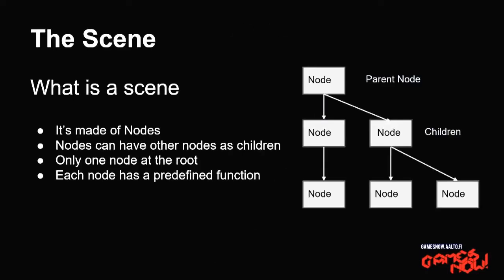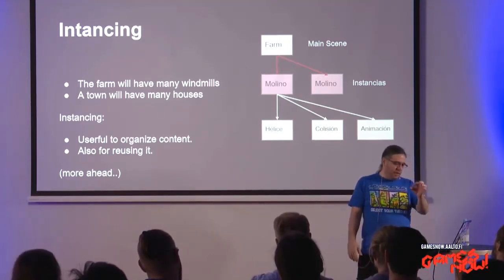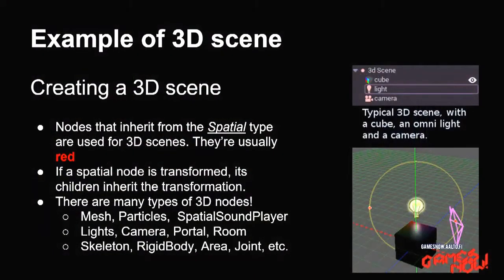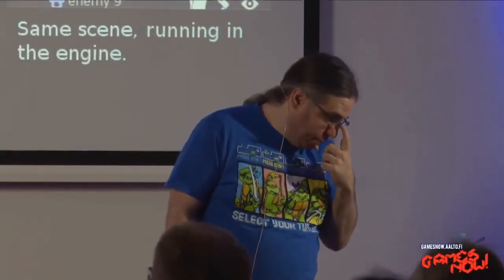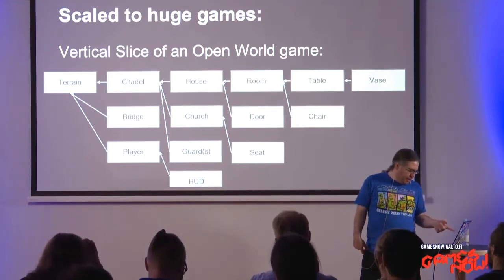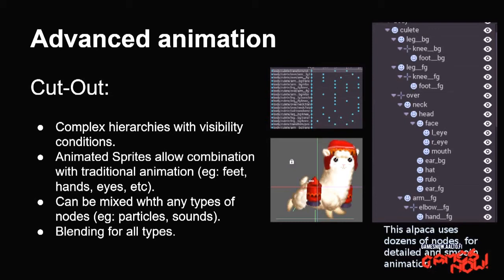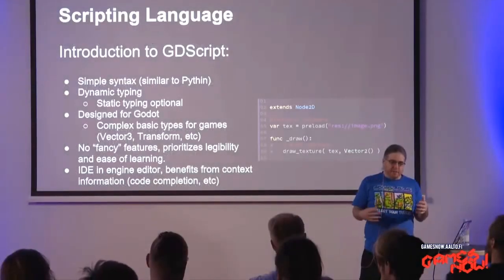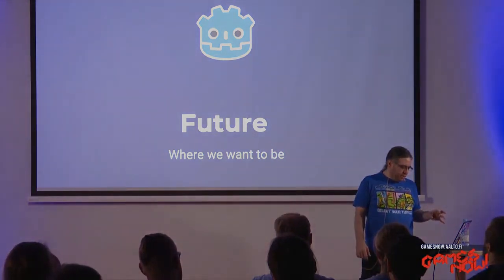GN! Recap: Ariel Manzur - The Godot Engine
How does a Video Game Engine work and how do you develop cross-platform games? Ariel Manzur, Co-Founder of Godot Engine, presented the open-source cross platform engine in our 2019 installation of Games Now! lecture series. As a part of his insightful presentation, he provided us with an overview of the Godot Engine's functionality and mindset. Together, we took a deep dive on how a scene functions, how and why we should be using instancing, and incorporating scripting and animation!

Jump to:
Scenes & Nodes 0:00
Instancing 2:50
Scene Examples 4:13
UI & more Nodes! 7:27
Godot VS other engines 9:30
Animation & Scripting 15:16
Animation Player 16:41
Advance Animation 18:02
Scripting Language 21:04
Adding a Script 24:22

Follow Games Now! in our online channels:
Games Now! is an open lecture series on the dominant topics and emerging trends in games.  In Games Now! we dig deeper to what is current at the game scene – and what will happen in the near future. The topics and speaker invitations are curated in collaboration with Finland’s game industry leaders and companies. Our guest speakers are industry leaders and inspiring individuals providing their insights and advise for students and practitioners.